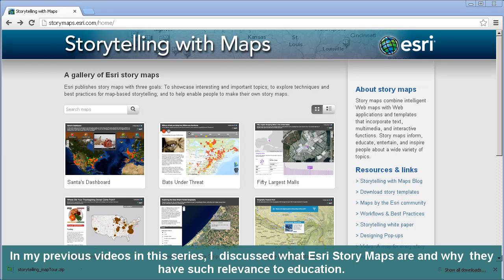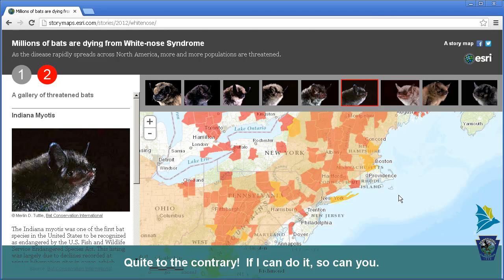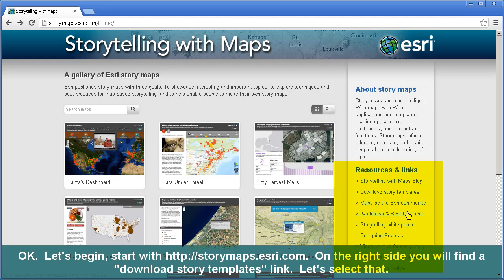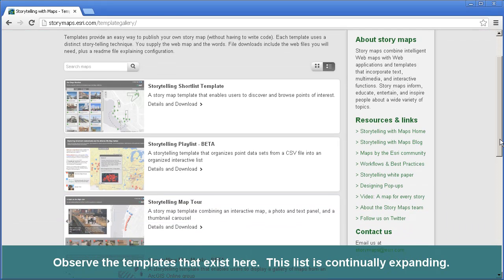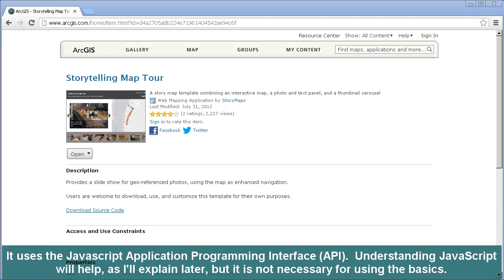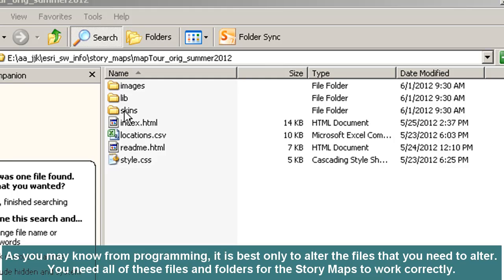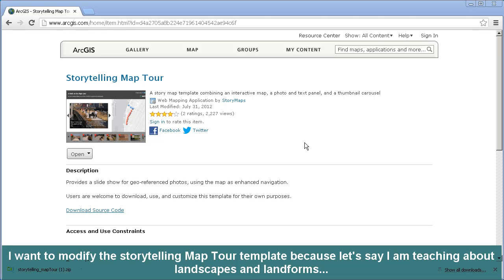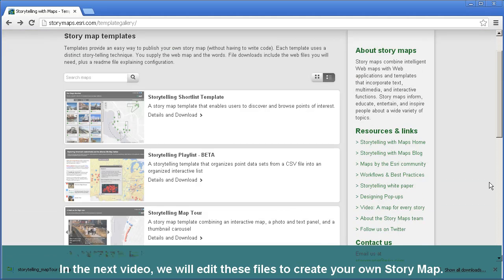Esri Story Maps for Education: Creating, 1 of 2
Esri Story Maps for Education: Creating Story Maps, 1 of 2. How can you create a Story Map from the provided templates? It is easy, fun, and a creative process. Most importantly, Story Maps can be used in many ways in education because maps are powerful story telling tools.